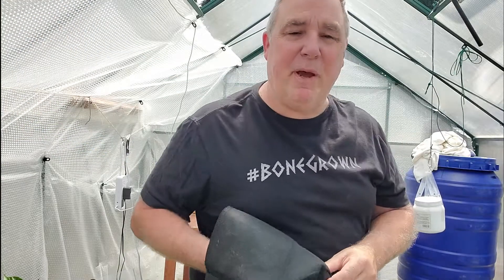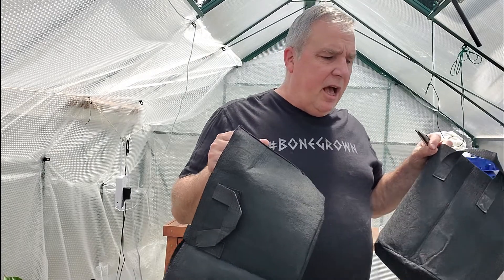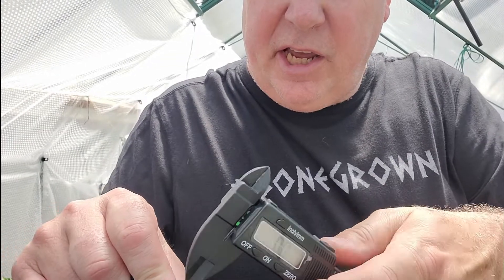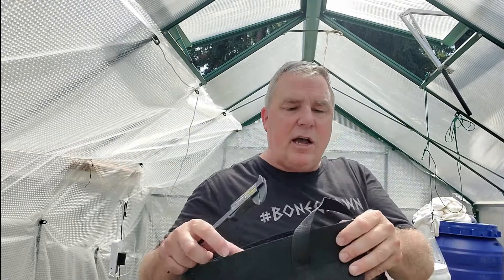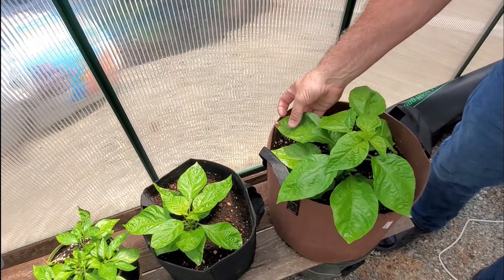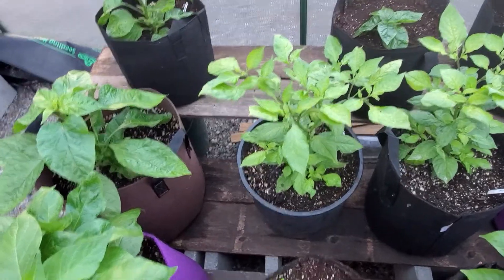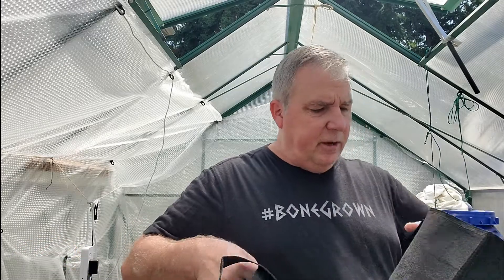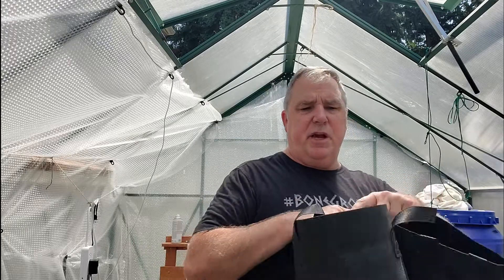Bootstrap Farmer Grow Bag Review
Hello everyone! In this episode we'll take a look at the Bootstrap Farmer Felt Grow bags vs the Amazon bags I purchased. Hoping this will show you the clear advantage of Bootstrap Farmer's products. While this is in no way, any kind of paid review, I am convinced if you want the very best in containers, bags, and other growing needs for whatever you're growing, Bootstrap Farmer is among the very best!

Amazon Grow Bags (the type I had were sold out):